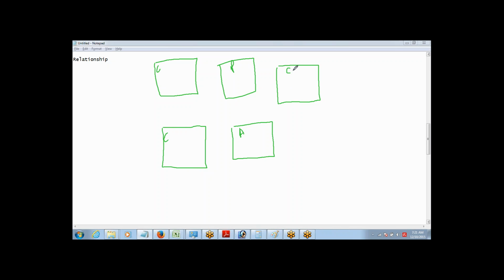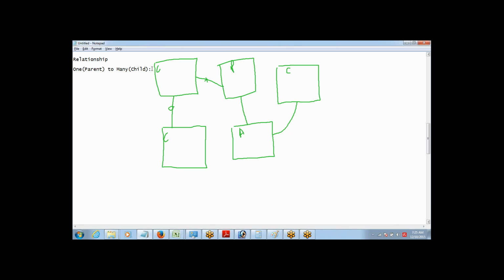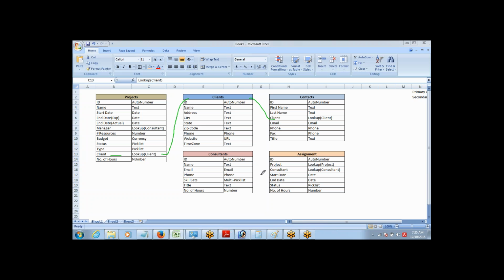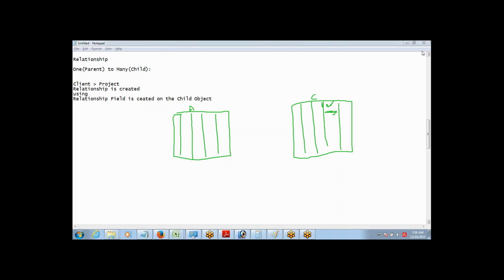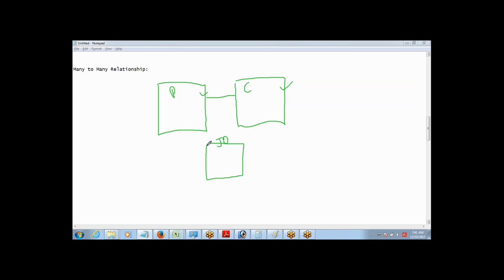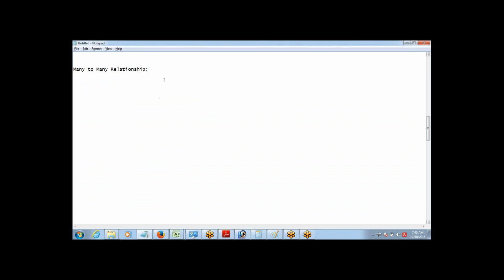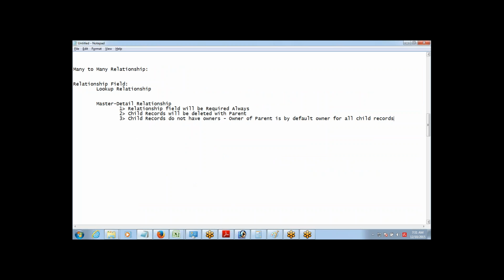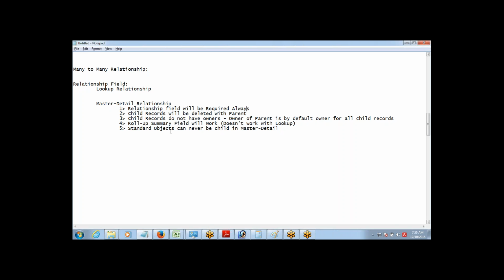One to Many & Many to Many Relationships | Lookup Vs Master-Detail Relationships